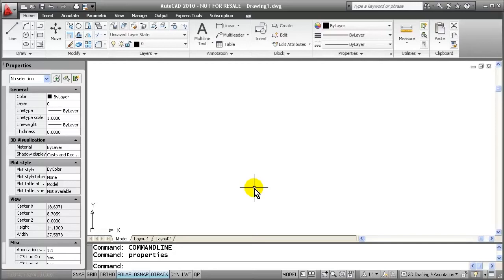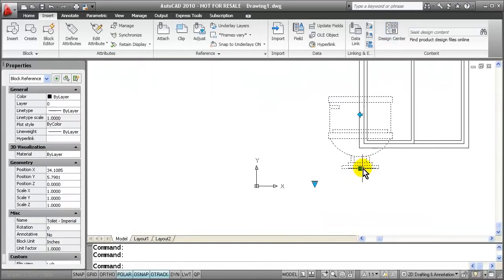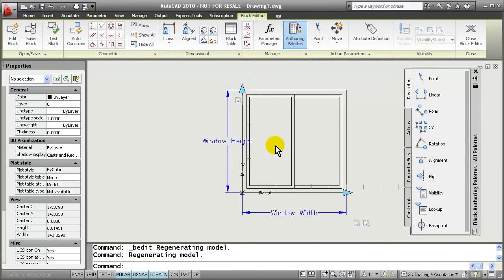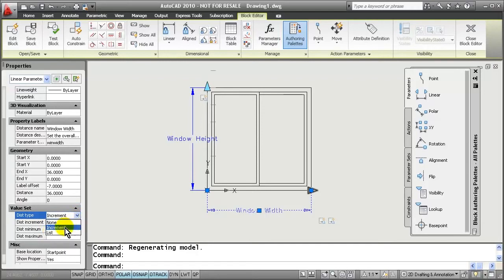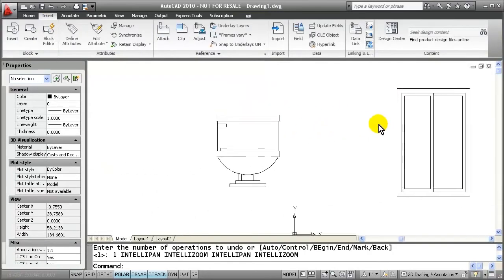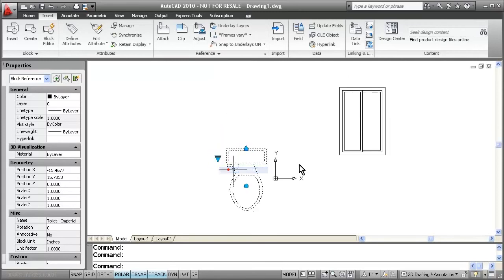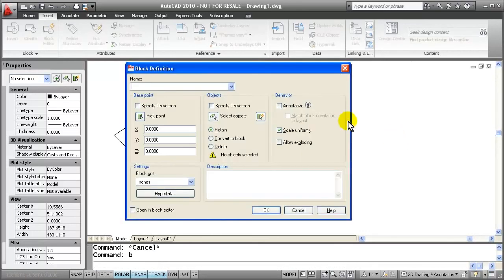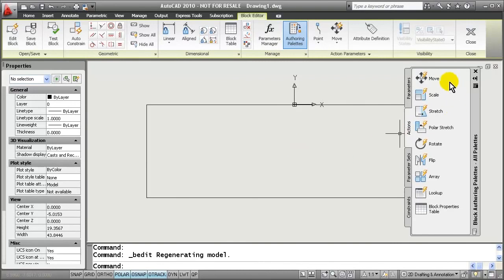Editing Dynamic Blocks in AutoCAD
This video shows you the basics of how to edit a few basic components inside a Dynamic Block inside AutoCAD.